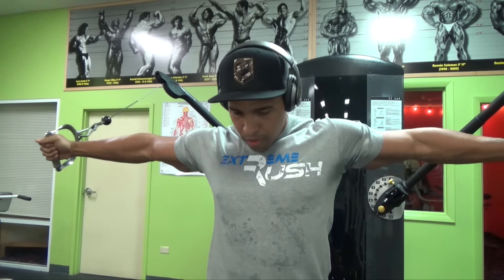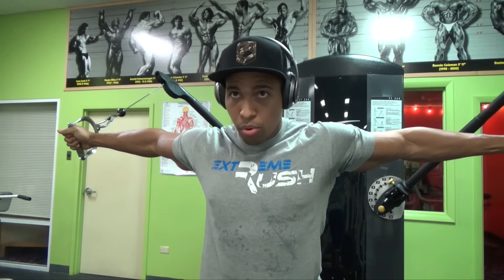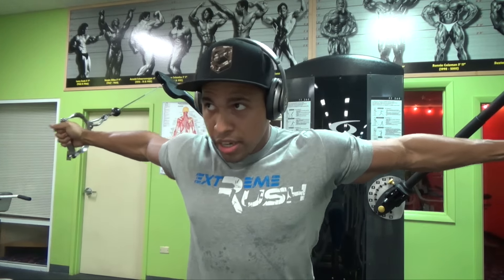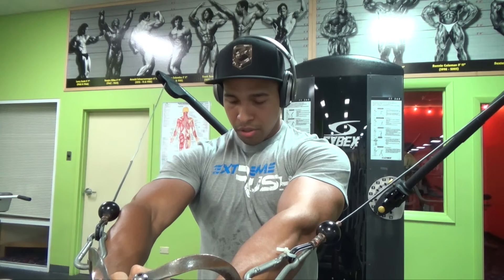Two Tips For Growing A Bigger Chest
Two quick and easy tips for bringing up your chest and adding something new to your routine.